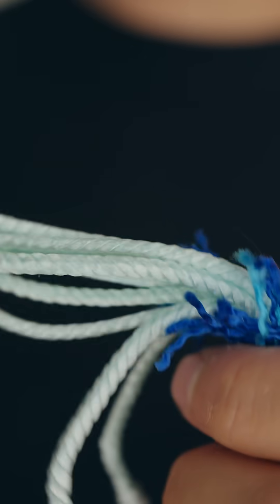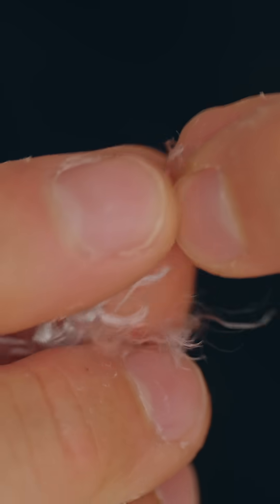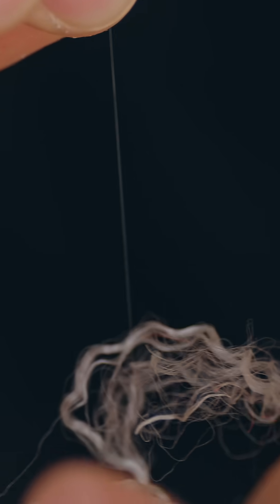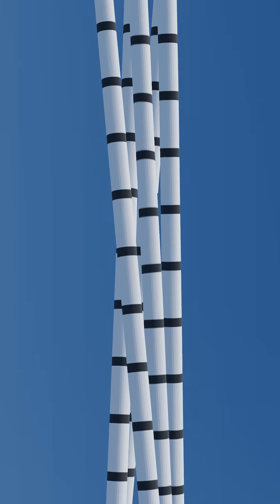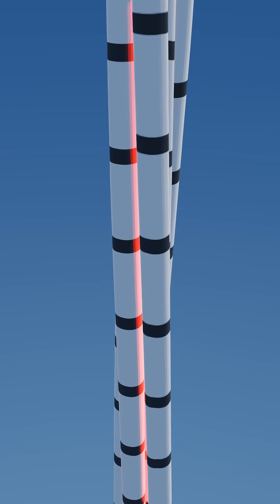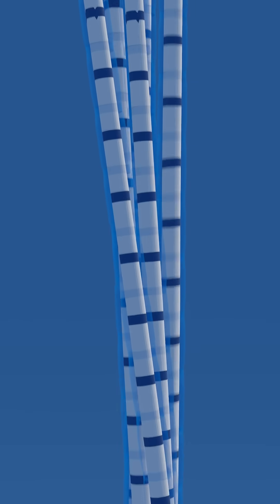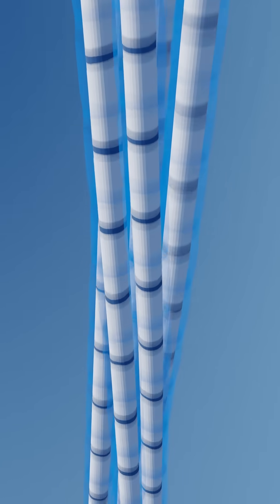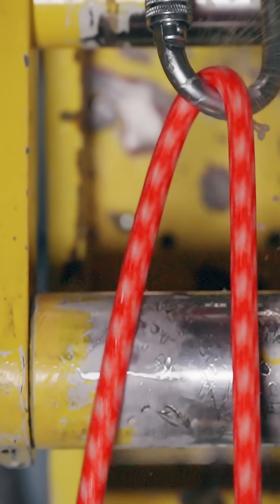What Happens to Wet Ropes?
Rock Climbing Ropes are made out of Polyamide 6, also known as Nylon 6. Which is a very moody material and like bonding to water.
There is a lot of anecdotal evidence how that effects the Falls for the Climber, so in this video we look deep into science and design an experiment to test it out.